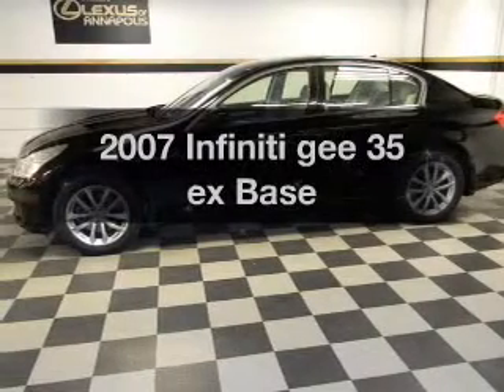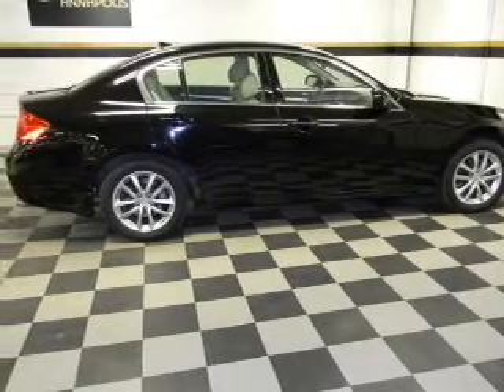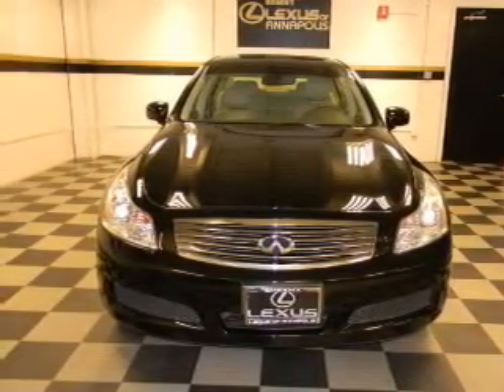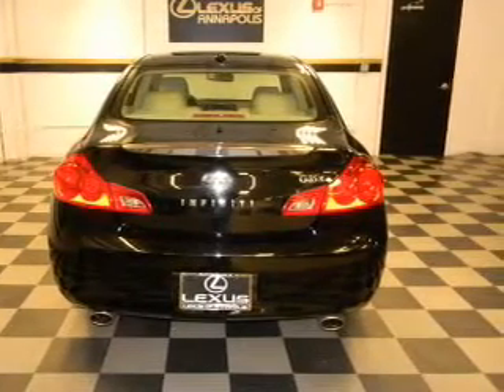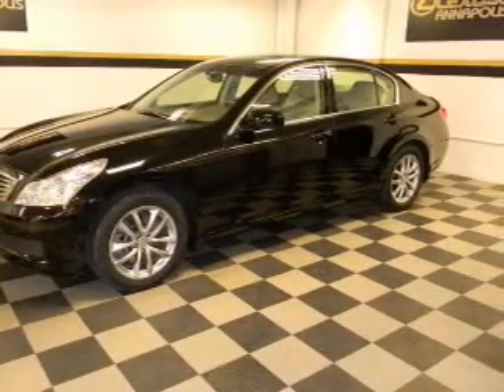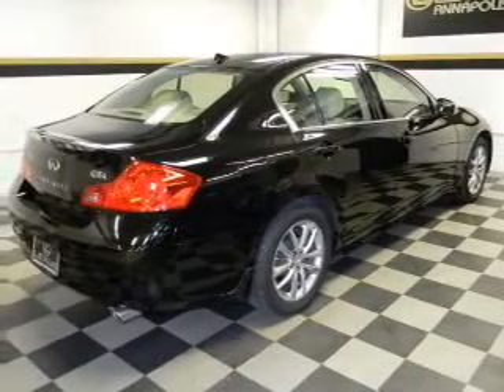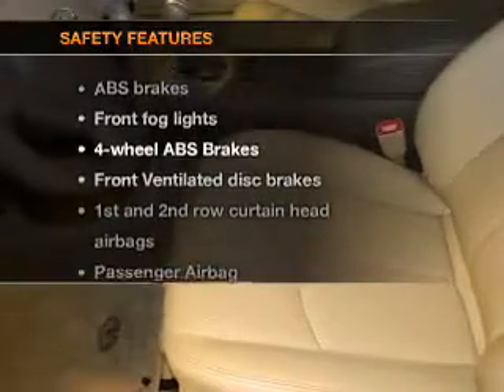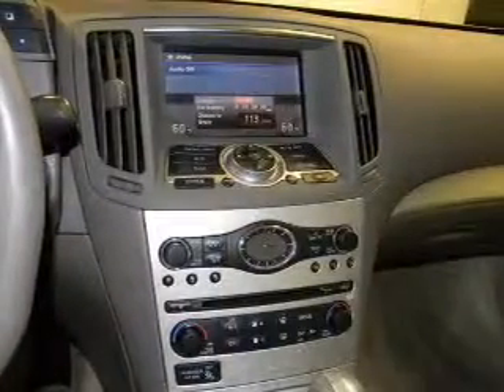2007 Infiniti gee 35 ex - Annapolis MD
Year: 2007
Make: Infiniti
Model: gee 35 ex
Trim: Base
Engine: 3.5 liter 6 cylinder 24 valve
Transmission: 5-Speed Automatic
Color: Black
Mileage: 46508
Address:
121 Ferguson Rd.